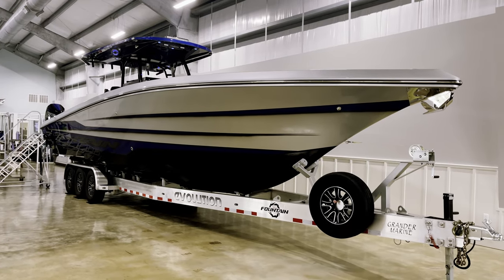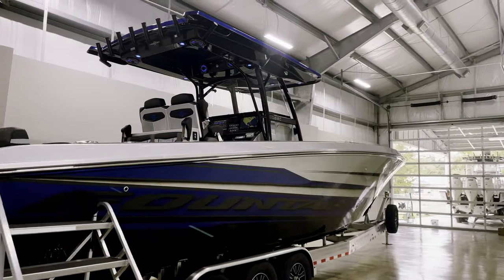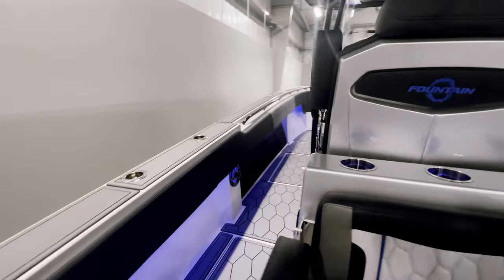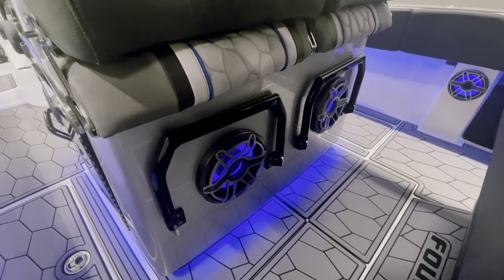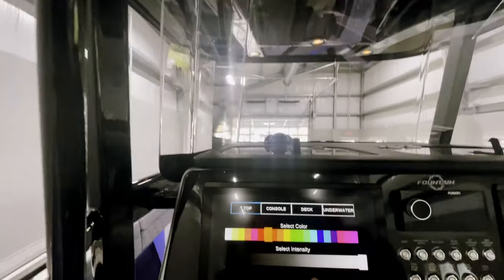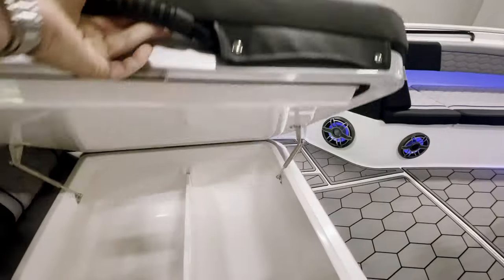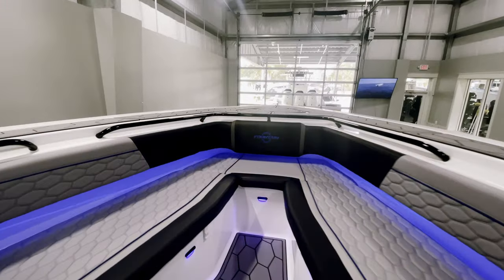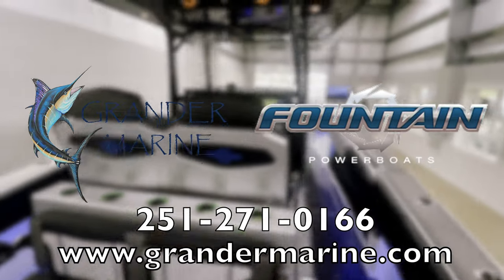QUAD MERCURY 450Rs | ALL NEW 2022 Fountain 38 Sport Console | 100mph Center Console